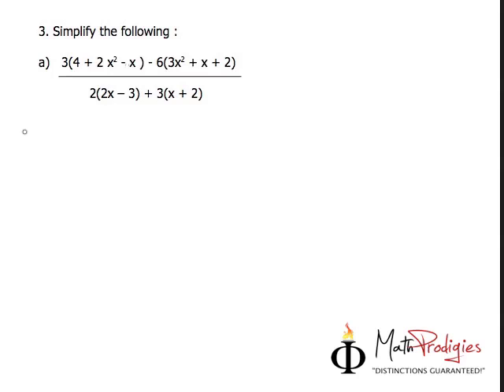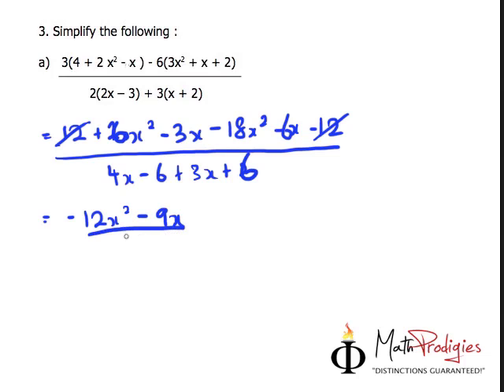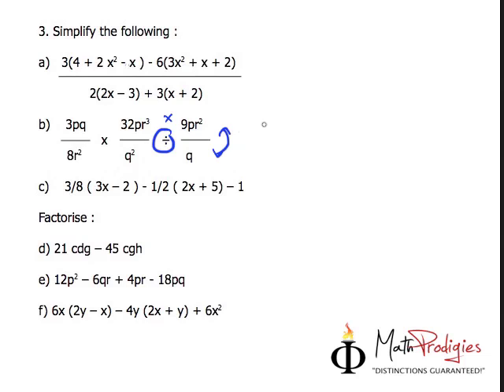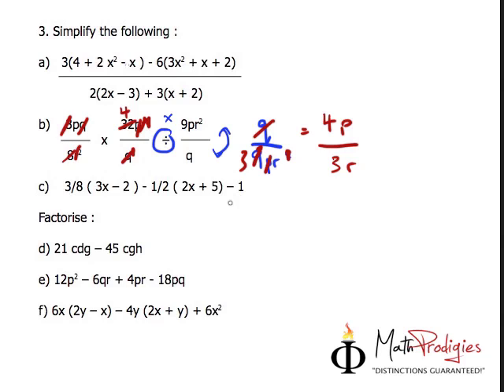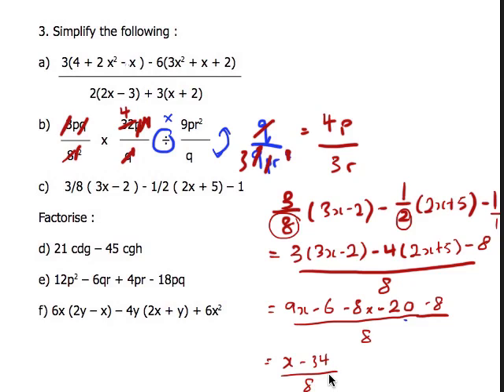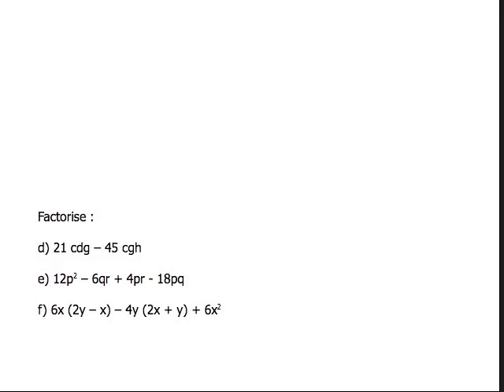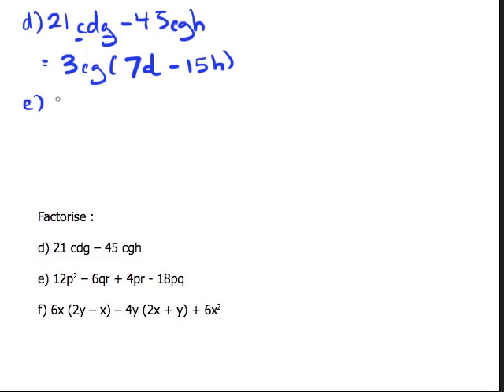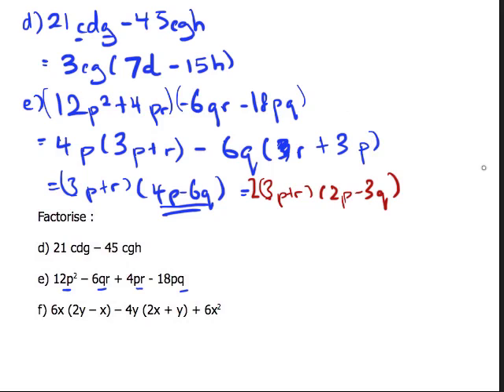36. Secondary 1 Math Algebra